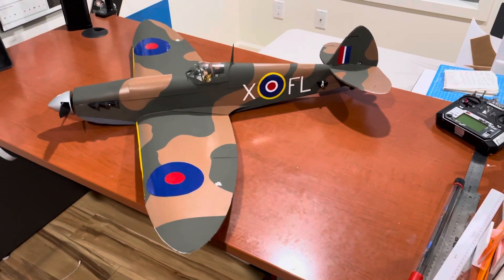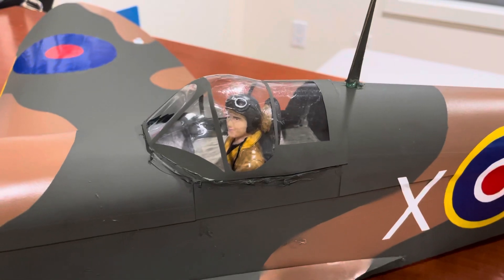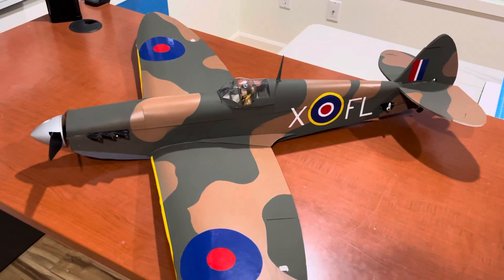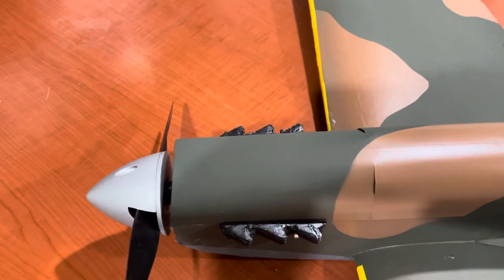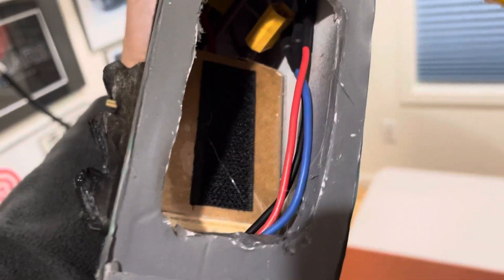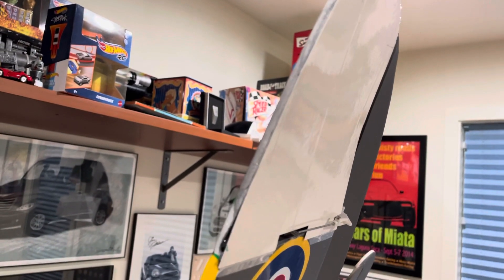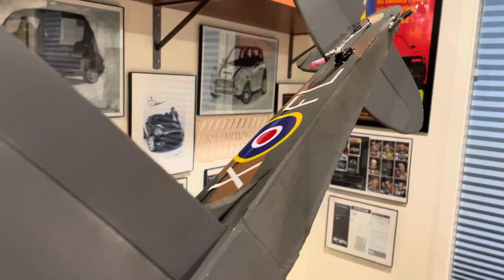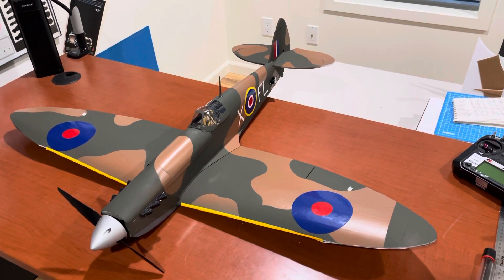Flitetest Spitfire mods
This is the simple Spitfire by Flitetest with some modifications. Built from their free plans using dollar store foam board.
1. The fuselage is double walled from the nose to behind the wing where it starts to taper
2. The motor mount was modified to be held in by two bbq skewers
3. Engine exhaust simulated with foam and popsicle stick base and this hides the bbq skewers holding the motor in. Very solid mounting
4. The bottom of the fuselage was extended all the way to the rudder
5. The top of the wing was rolled like Master Series flitetest models. The tips were reinforced with poster board
5. Canopy made from a plastic bottle that was molded over a plug that I shaped from particle board. There are YouTube videos that show this process
6. Decals hand cut from dollar store vinyl

Weight: 540g without battery
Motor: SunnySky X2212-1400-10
Battery: 1500mah 3s
Propeller: 10x4.5
Spinner: 63mm (2.5”)
Servo: generic 9g